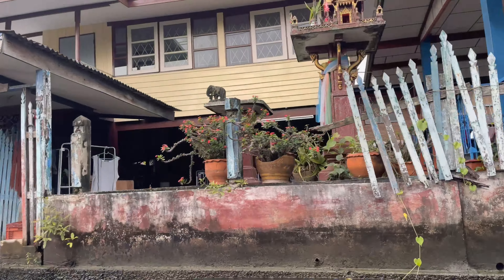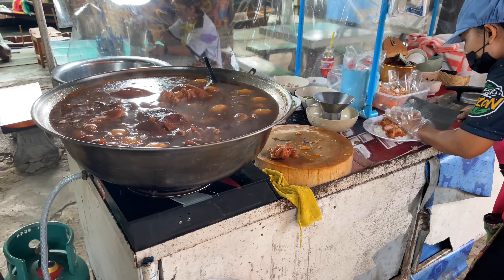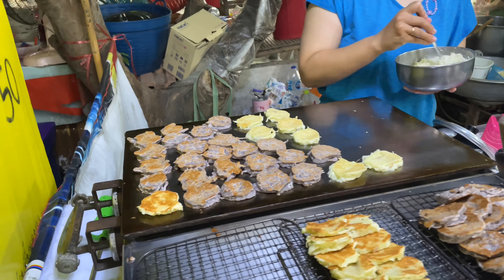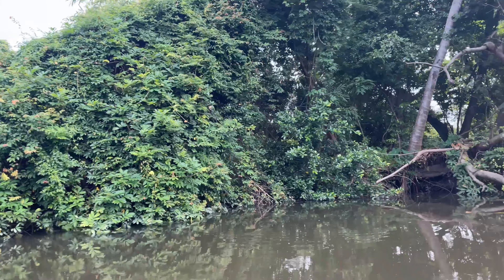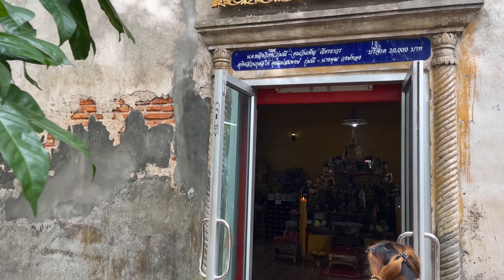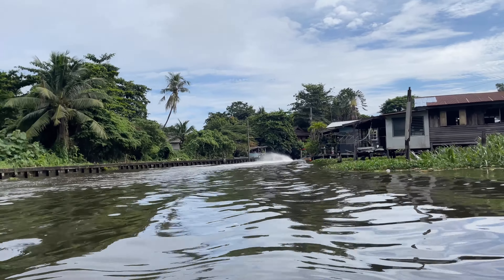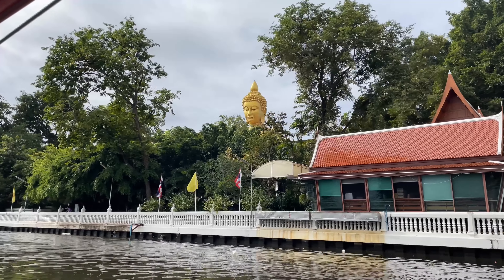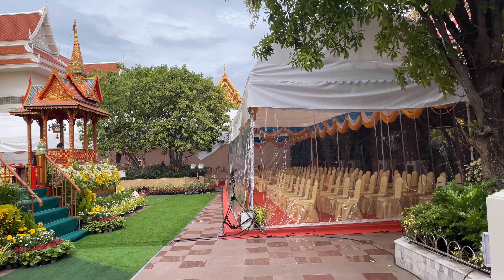Bangkok Canal Tour - Part 1 - Thailand 2022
One of the best things to do if you want to see Bangkok from a different vantage point is to take a boat tour of the many canals. West of the river the concrete jungle is replaced with jungle surrounding the many canals that cross cross the area. From a boat you can see the many temples, markets and houses that have been built over the generations. Life moves at a completely different pace and it’s a fantastic part of Thailand.

We start the video at Klong Lat Mayong floating market and explore the area for about 4.5 hours. I’ve made videos of some of the places we visit and you can see the videos of them if you want a bit more detail.

0:00 Introduction
0:38 Lat Mayong Floating Market
1:47 Canal By Boat
4:45 Wat Saphan Floating Market
8:56 Back on the Boat
11:22 Wat Ko
13:35 Boat Ride #3
17:10 Wat Paknam View
17:43 Wat Paknam Temple
19:56 Crystal Mondrop
22:44 Back on the Canal
24:05 Pictures